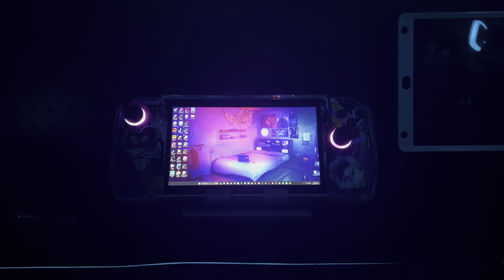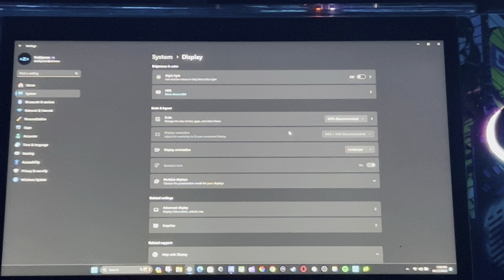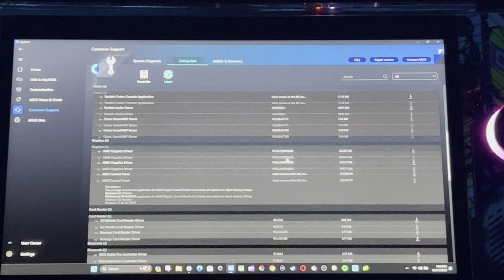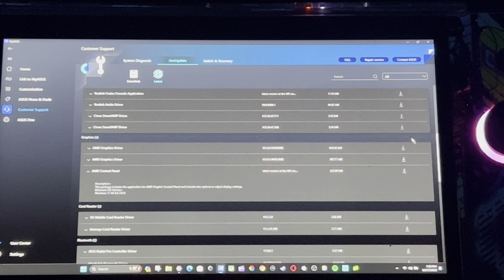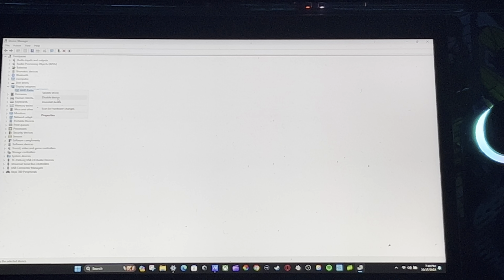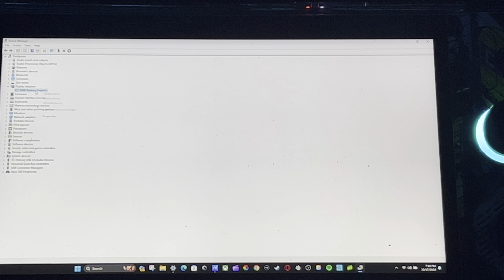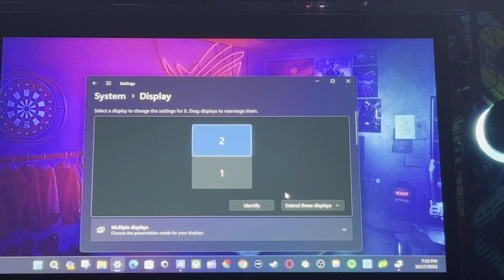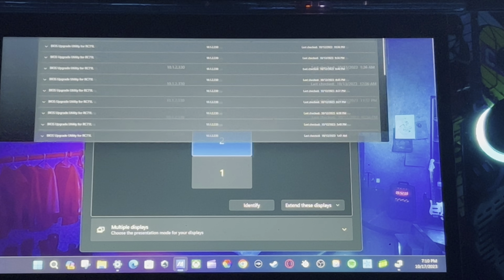How To Fix Rog Ally Display resolution stuck In Grey ￼